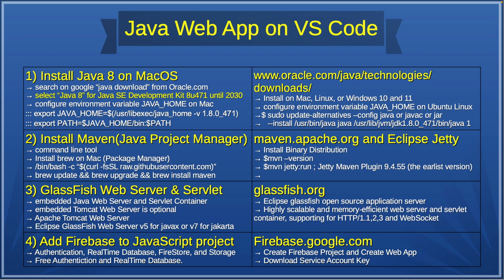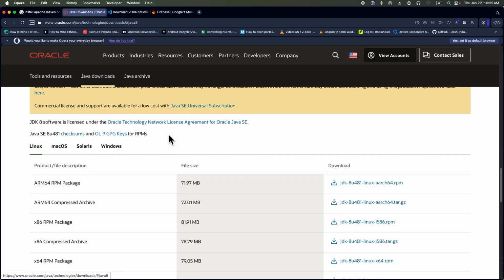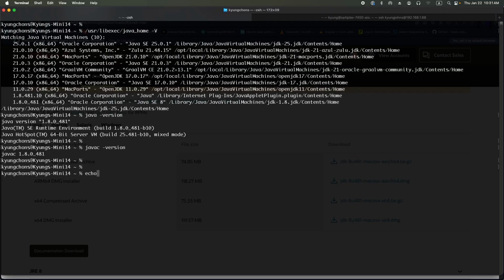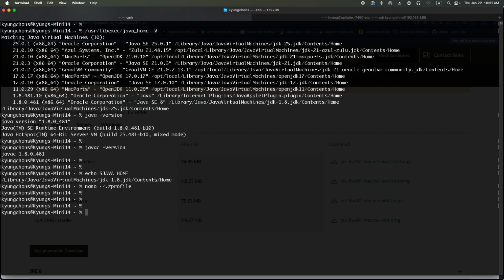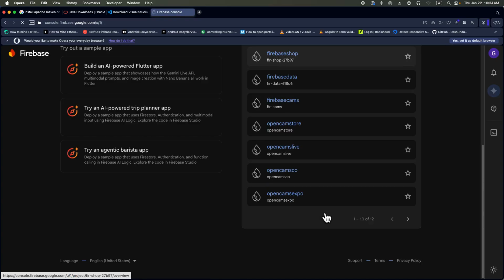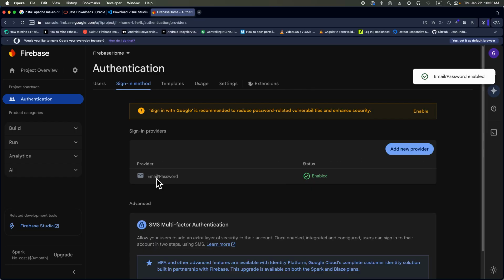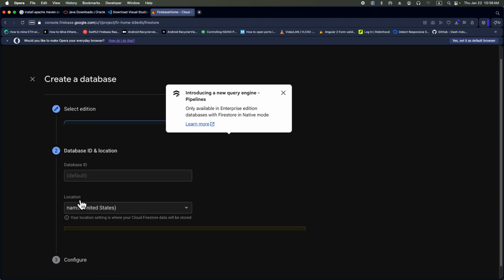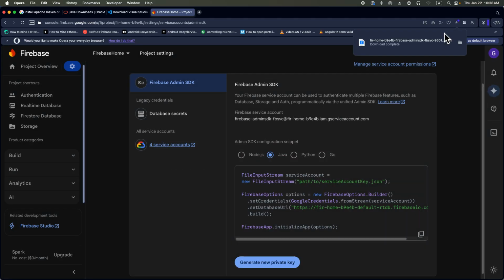Firebase ADMIN SDK by Java Web App on VS Code